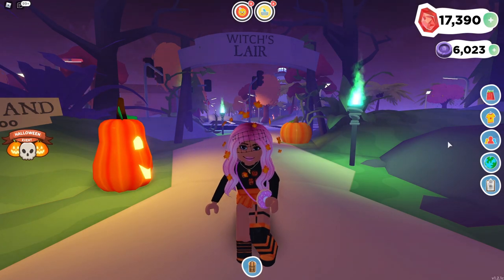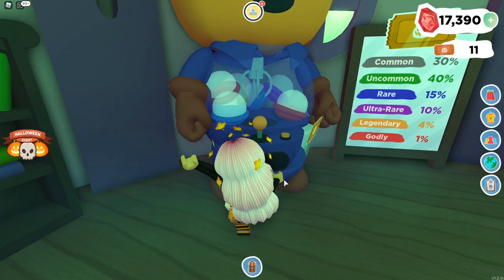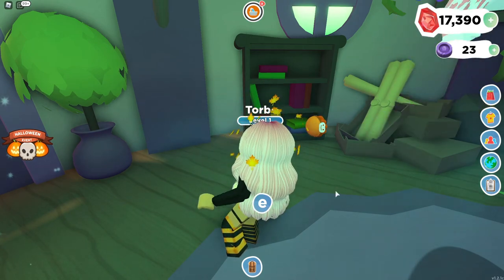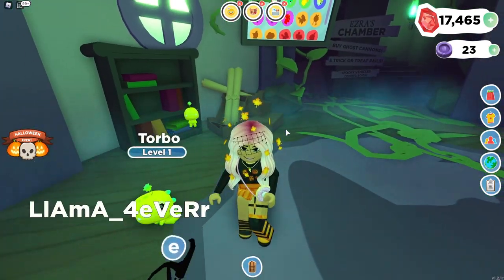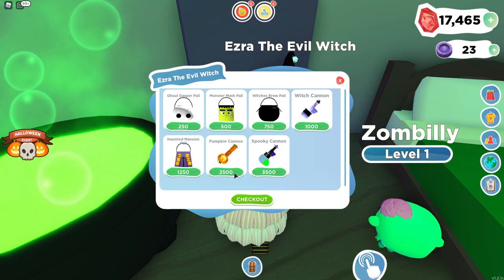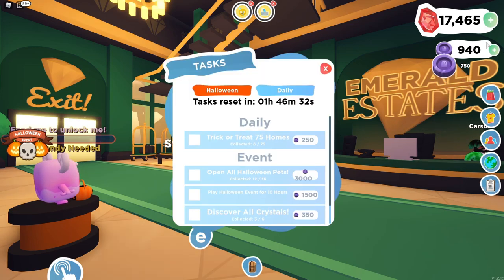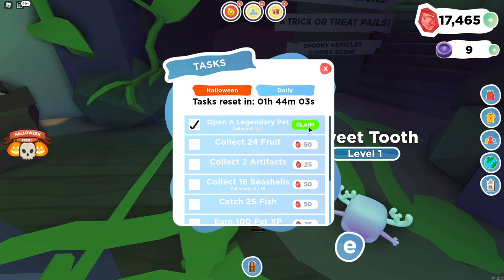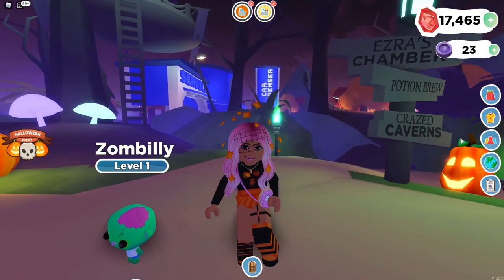SPENDING ALL MY SOULS ON *NEW* HALLOWEEN PETS IN OVERLOOK BAY! | Roblox Overlook Bay